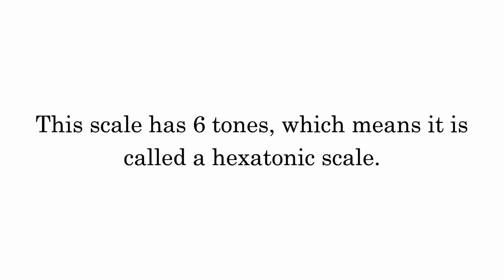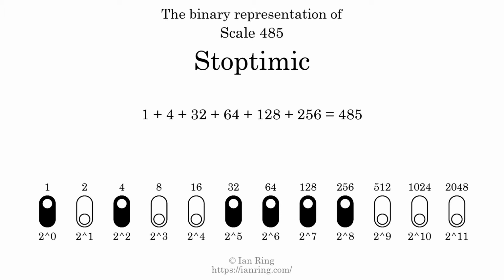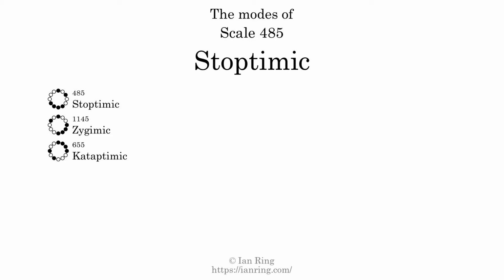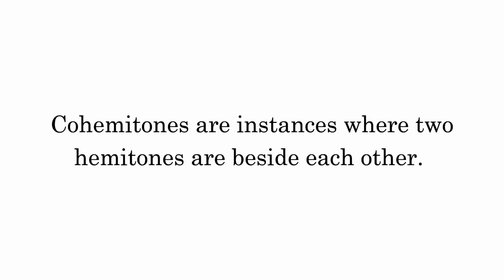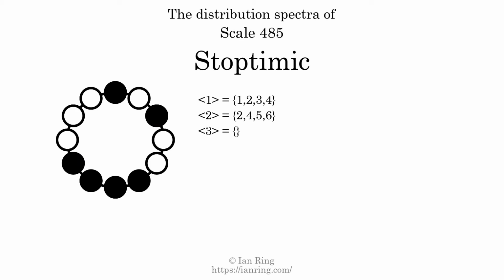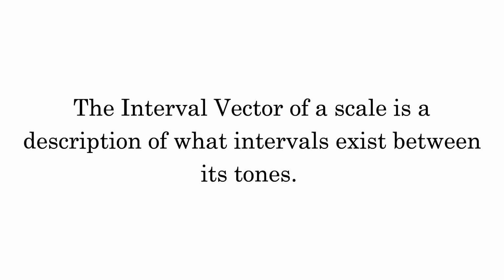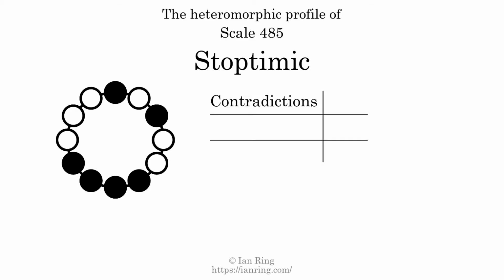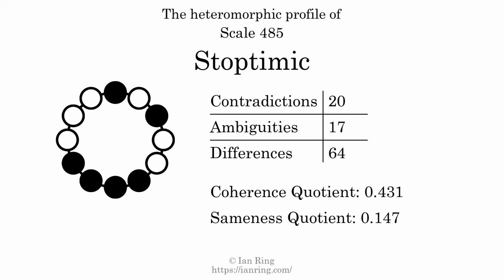Scale 485: Stoptimic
More than you will ever need to know about Scale 485, a hexatonic scale also known as "Stoptimic". Part of an enormous series of scale analysis videos by The Exciting Universe Of Music Theory.